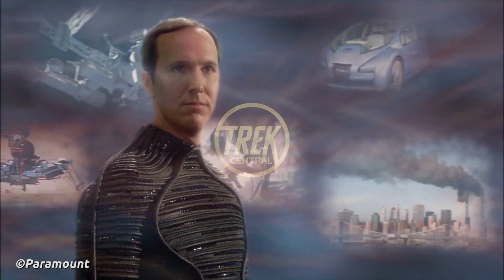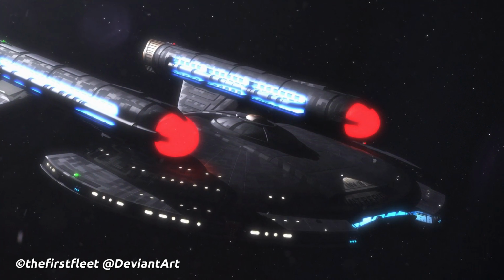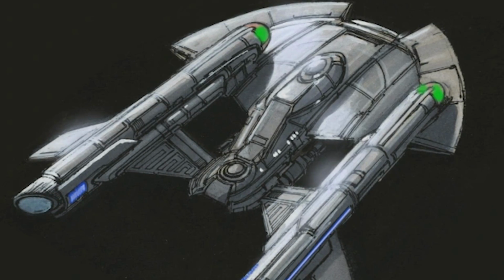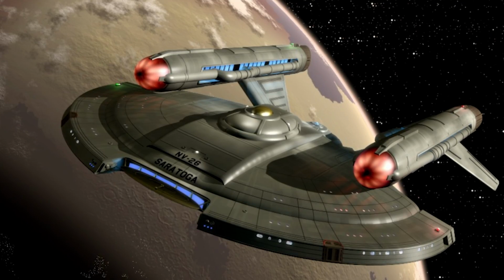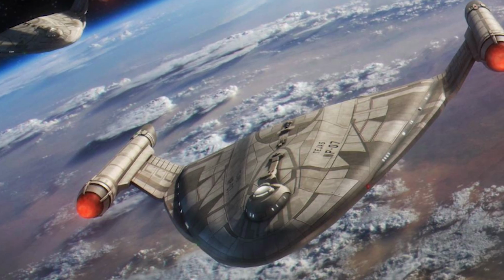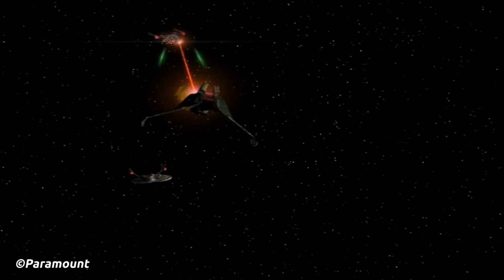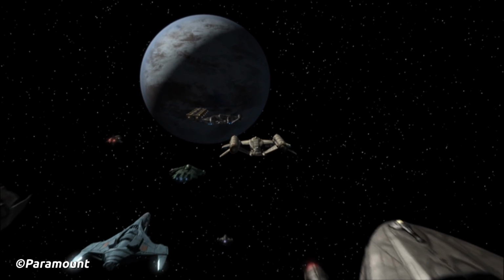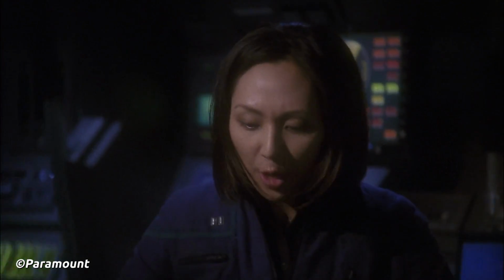The FIRST CRUISER- NX-Intrepid Class - Star Trek Starships Explained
In the early days of Starfleet, before the United Federation of Planets, Humans had very few starships to defend themselves and explore with. While the NX-01 Enterprise would be the lead ship of the tiny fleet, Starfleet would make use of other smaller craft to defend Earth, while Captain Archer and his crew were off finding the next best thing.

Introducing the Intrepid Type Light Cruiser! Seen in Star Trek: Enterprise defending Earth from enemy ships and probably exploring stuff too.

Chapters:
00:00 - Intro
00:55 - Technical Information
02:44 - Intrepid-class Lore
07:09 - Behind The Scenes Info
08:36 - Outro

Sources:
MemoryAlpha
MemoryBeta

Video Credits:
Written by Craig Turner
Presented by @CaptainJack
Edited by Troy Courtney-Hart

Special thanks to:
TheFirstFleet via DeviantArt

Title: The FIRST CRUISER- NX-Intrepid Class - Star Trek Starships Explained

Star Trek Starships Explained Trek Central Warships USS Defiant NX-class Enterprise Admiral Archer Captain Reed Star Trek Explained Hero Collector Star Trek Enterprise Season 5